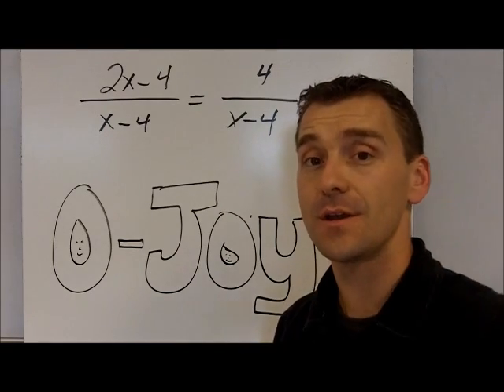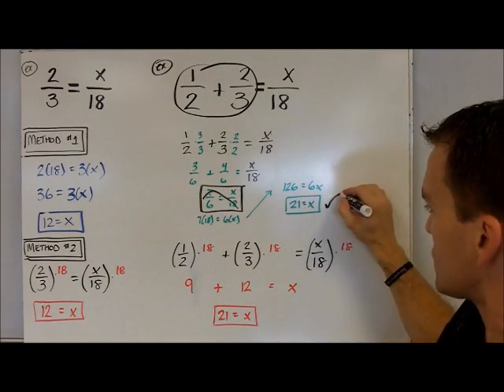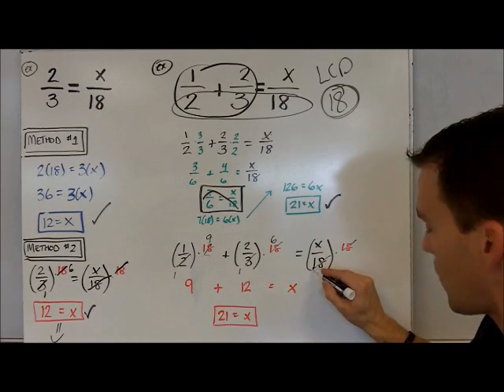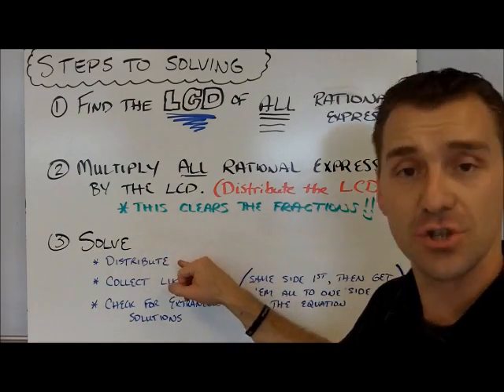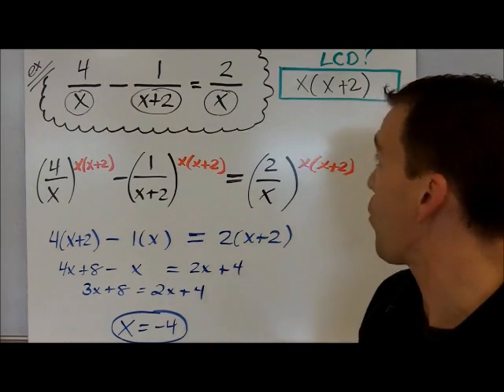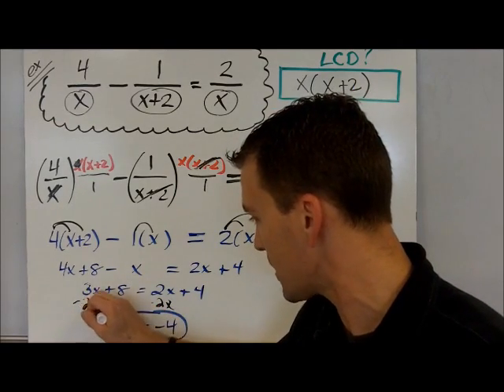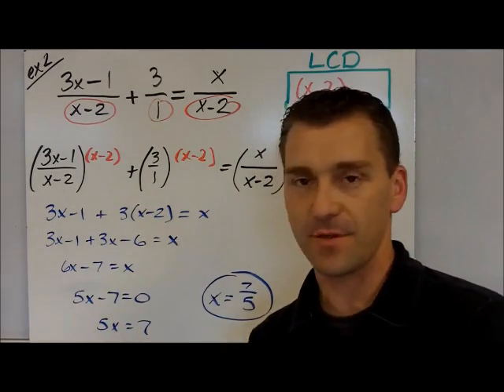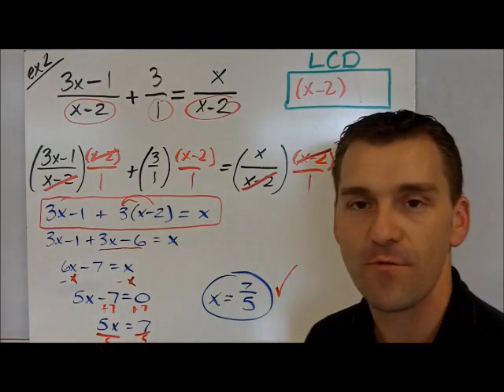9.6.2 How do you solve rational equations containing more than two rational expressions?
How do you solve rational equations containing more than two rational expressions?